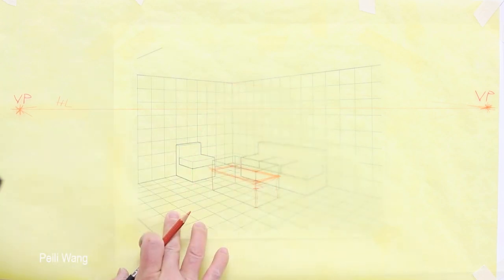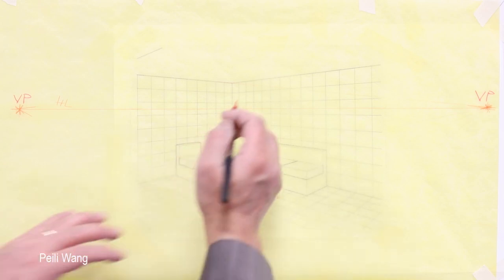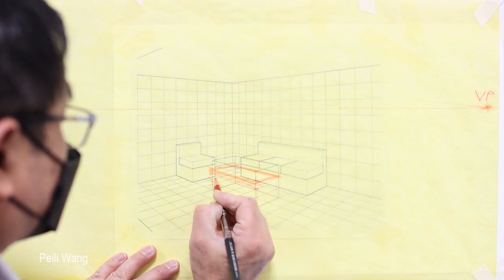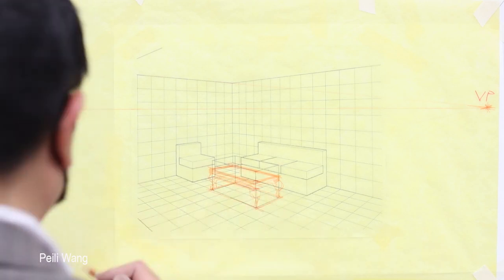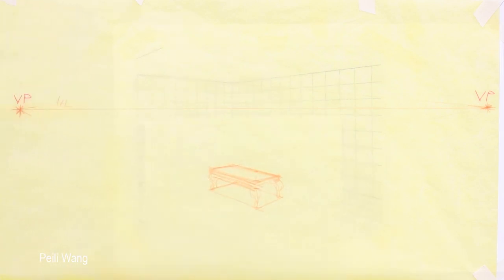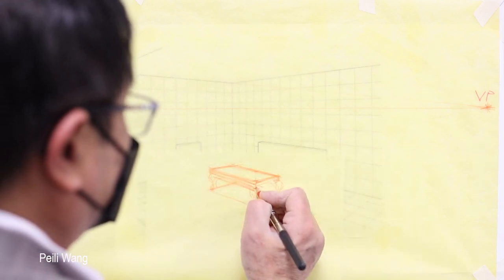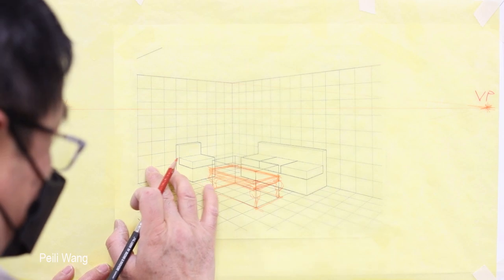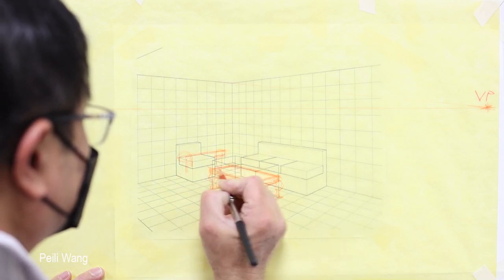Living Room Sketch from Grid (1/2), 230125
Tutorial - Freehand Rendering
Interior
Rapid Rendering
Marker and Colored Pencil
25:21
HD 1080P
Art Supplies:
Tracing Paper
Chartpak Ad Markers
Prismacolor Premier Colored Pencil
Winsor & Newton Professional Watercolor Tubes for white highlight
Winsor & Newton Sceptre Gold II Brush - Pointed Round, Size 4
Savannah College of Art and Design
January 27, 2023
Peili Wang
Architectural/Interior/Furniture Rendering